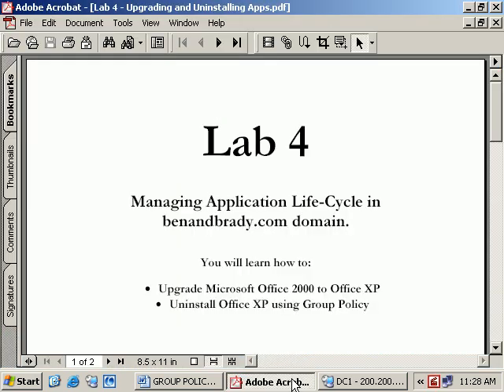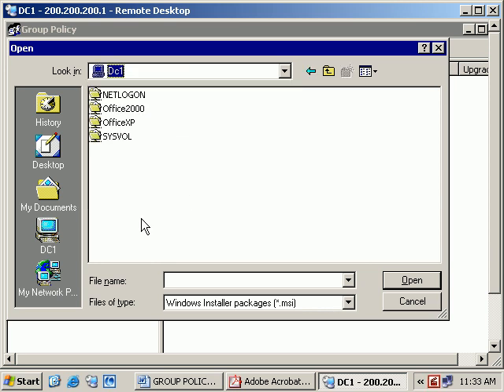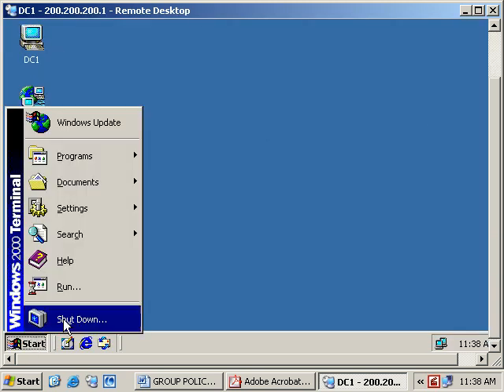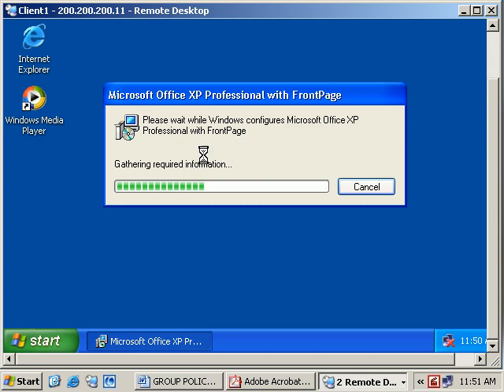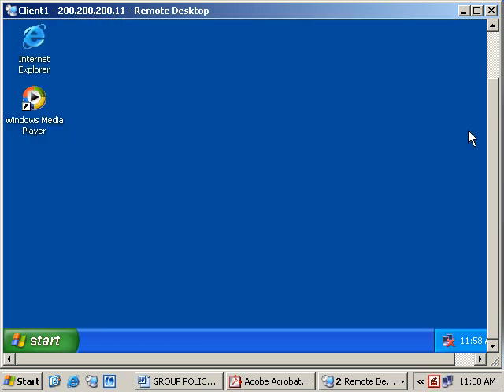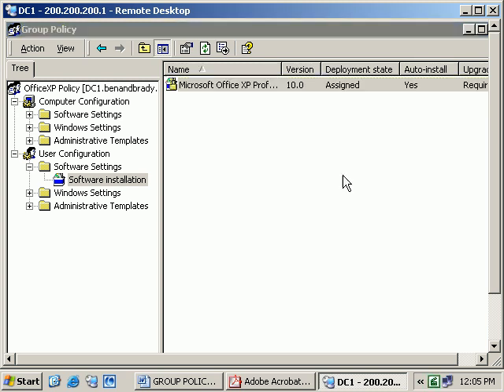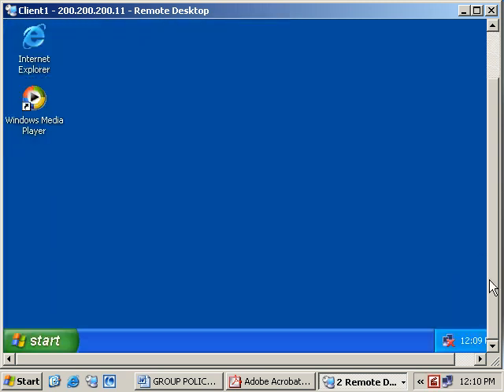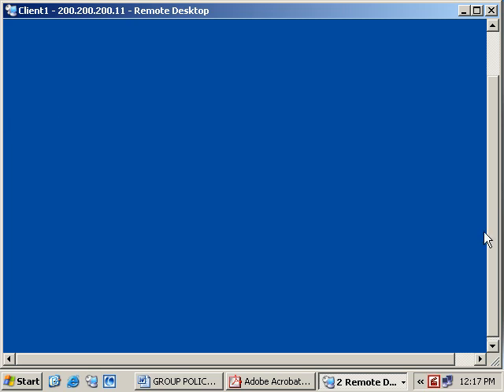Lab 204 Active Directory Group Policy Managing Application Life Cycle